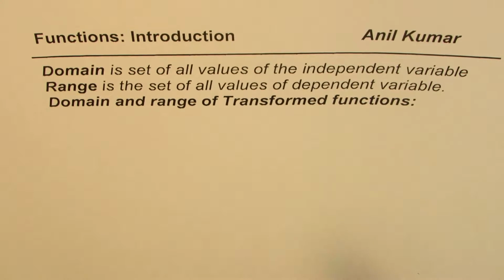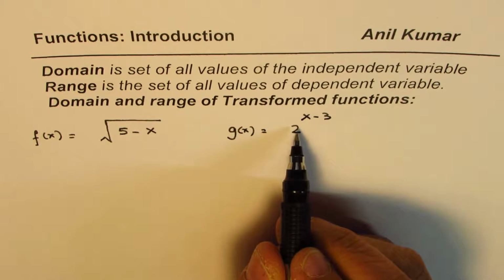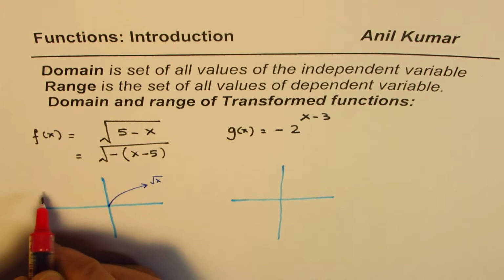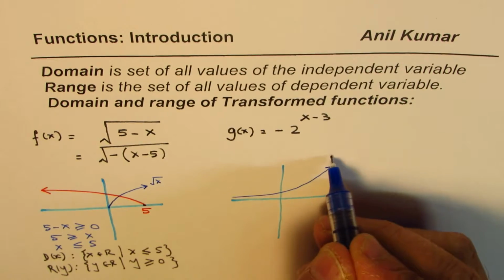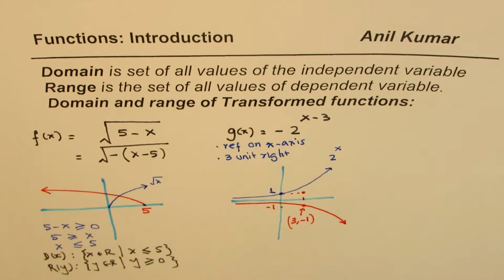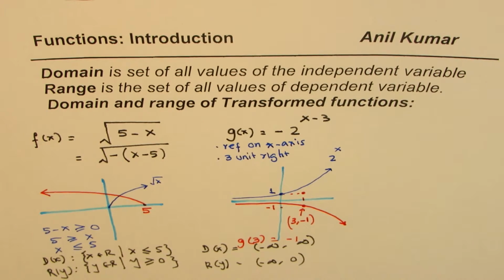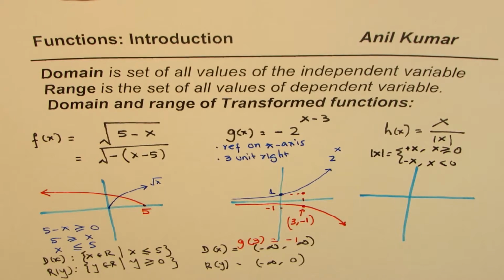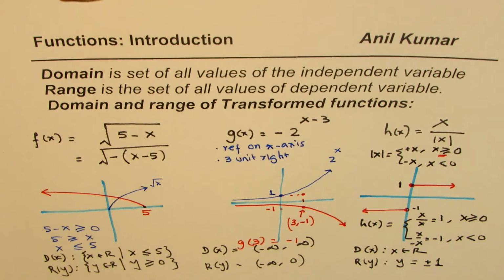Domain and Range of Transformed Function